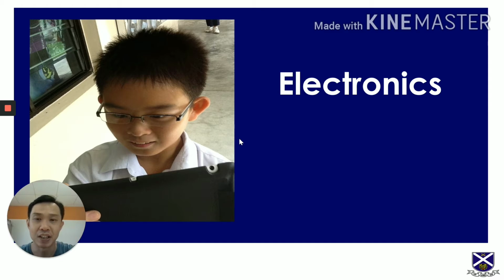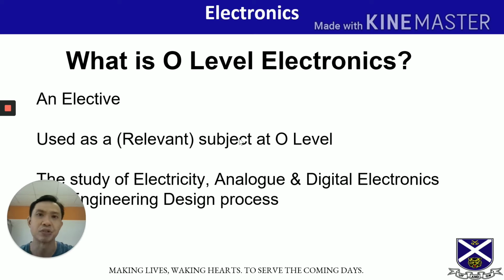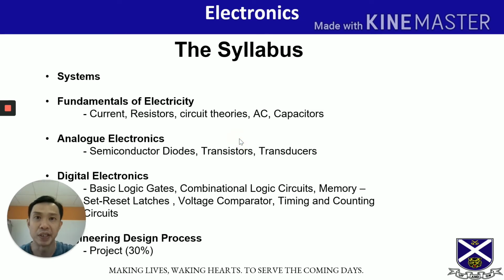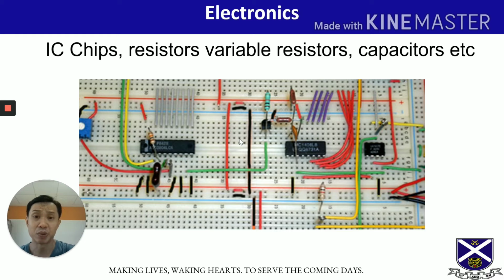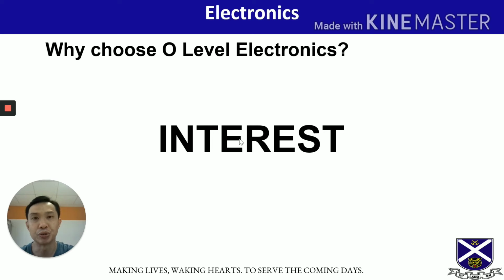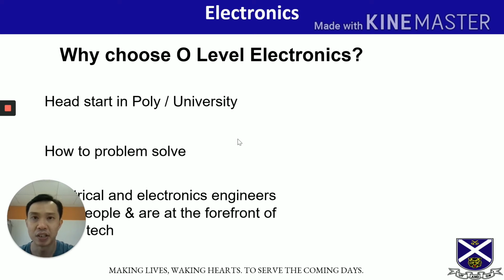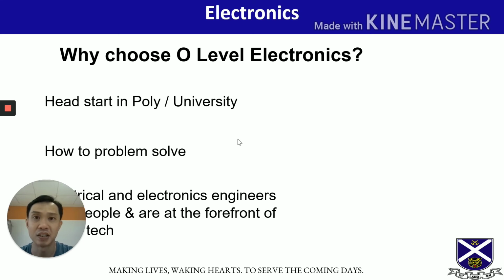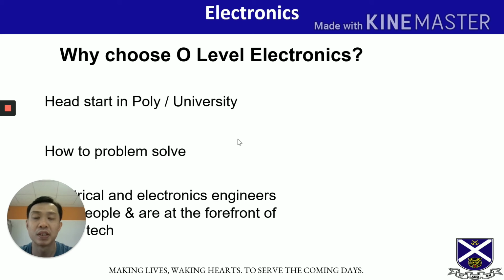Electronics Elective Briefing video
If you want to find out more about our O level Electronics program here in St Andrew's Secondary School, here is a short video introduction about it.